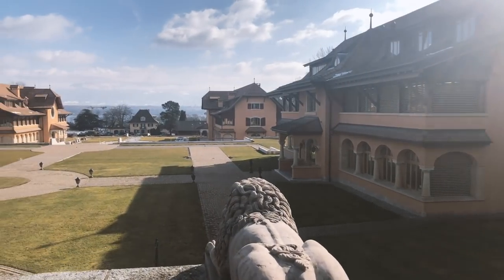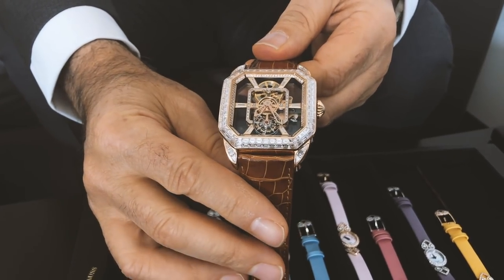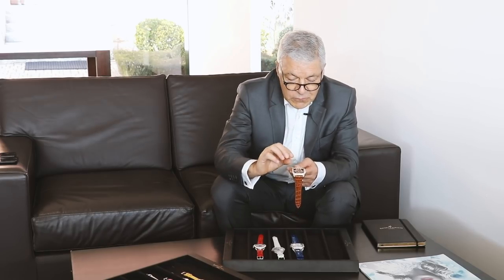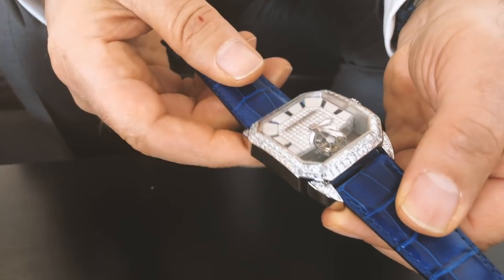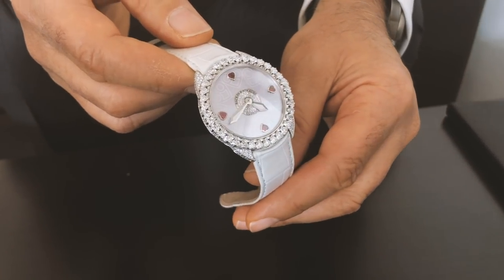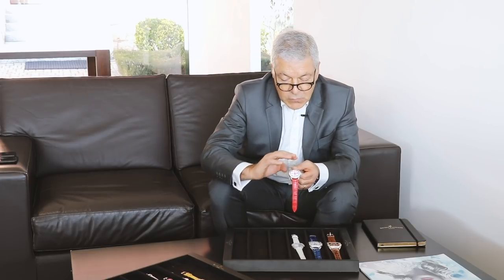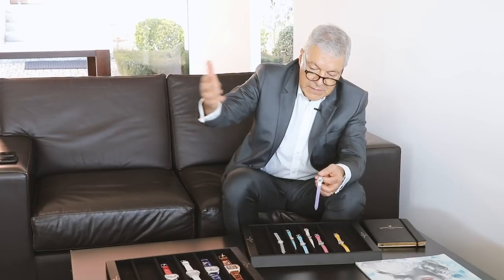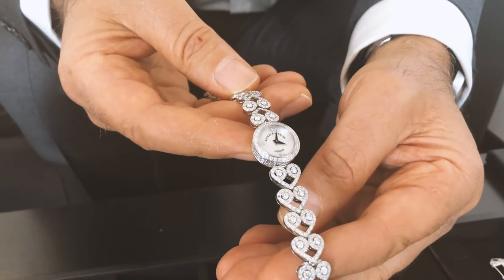Interview: Vartkess Knadjian, CEO of Backes & Strauss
CEO Vartkess Knadjian of Backes & Strauss shares the company's cornerstone values and its WPHH 2019 novelties with Revolution.watch.